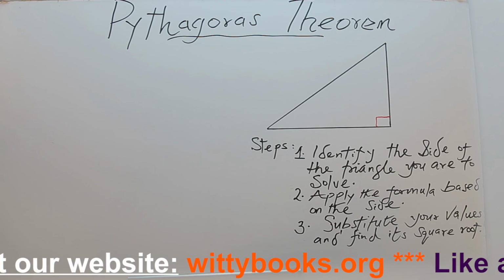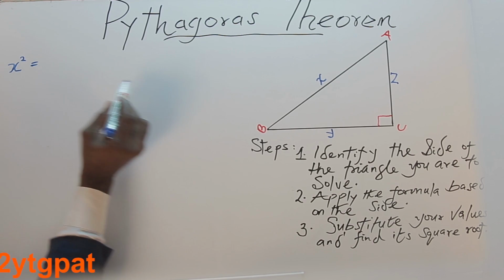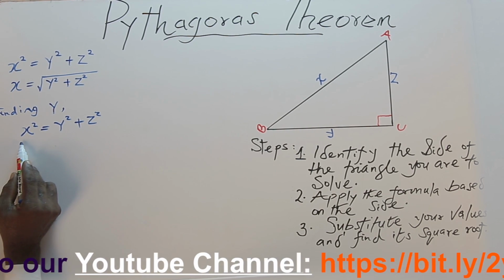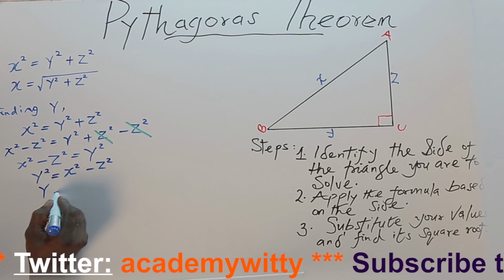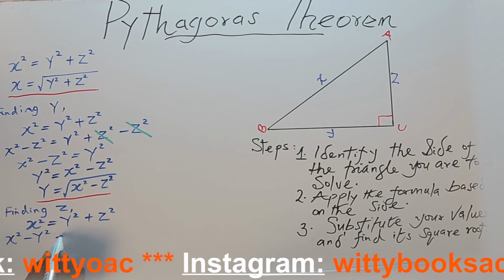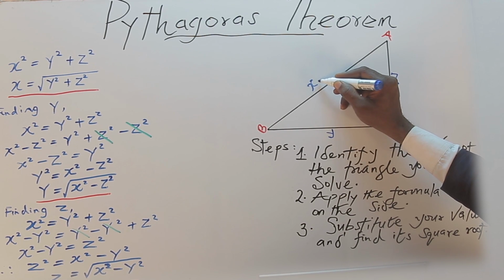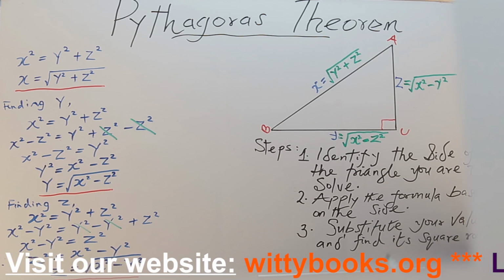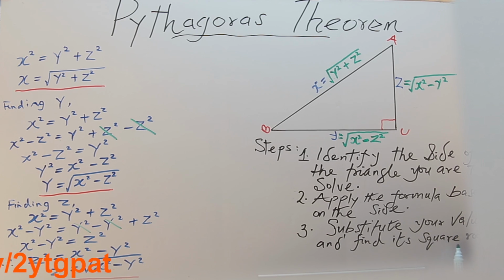INTRODUCTION TO PYTHAGORAS THEOREM | Study & Earn @ Witty Online Academy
You are Welcome to Witty Online Academy
Take out time to study and earn from our videos
In this video, we will be introducing Pythagoras Theorem to you with
well explained examples. Make sure to watch subsequent videos on this series of our
Pythagoras theorem as we shall be uploading more solved examples on this subject

Don’t just study, lets pay you for studying
To earn from Witty Online Academy you
-Watch and study our free videos on our channels on the specific topic you want to earn
from.
and register
- there u will see three exam options, free and paid categories
- when you choose the category you want to participate, choose the topic you have studied

on our channel and write the CBT exam
- You will be paid for passing the exam - BEST OF SUCCESS

Do well to tell your friends and family!